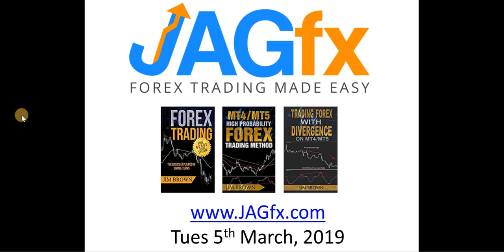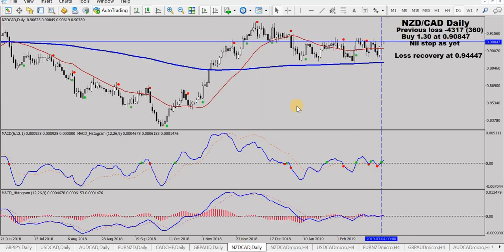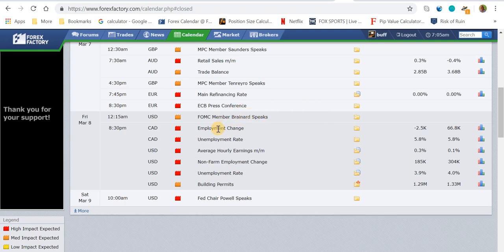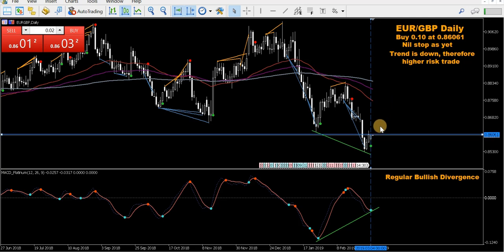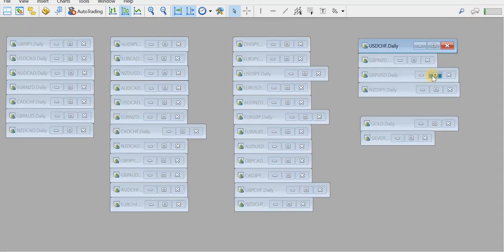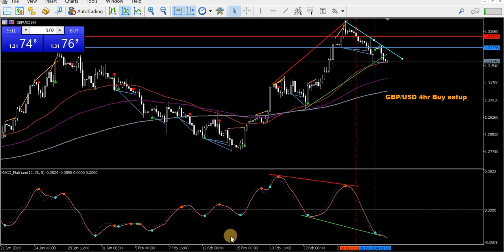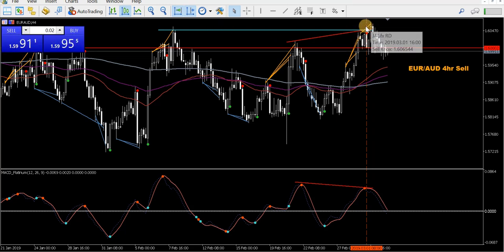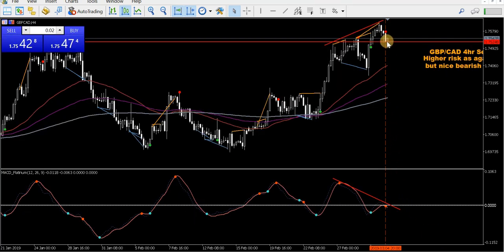JAGfx Weekly Analysis Tues 5th March 2019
This video is a bit of an update where I am at with regards to my Daily charts on both the Mod MACD & High Probability profiles.  There were 4new trades taken on the charts this morning and a little bit of trade management. I also have a look at some other open HP & MM trades and a look at the week's news. I also go over some of the 4hr High Probability setups I have been calling in the Facebook group.

░ Forex Trading - The Basics Explained in Simple Terms *eBook and Paperback available

When I talk about back testing, I’m not referring to the MT4 Strategy Tester, but more so using a simulator to forward test a trading strategy. Sure, you could use a demo account but that could take weeks to get the desired results, especially if testing on a longer time frame. then you would have seen my preferred simulator tester in action. I am currently using the Soft4FX Forex Simulator which is the one you see in the video.